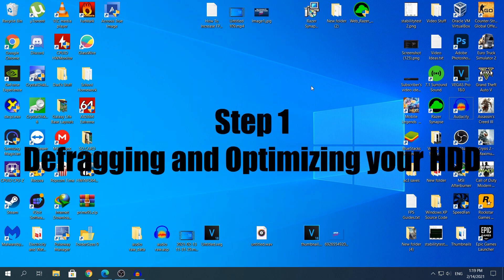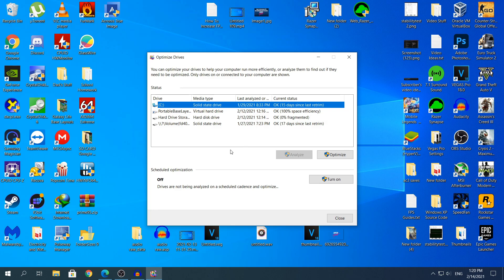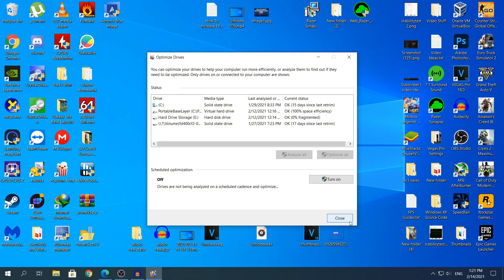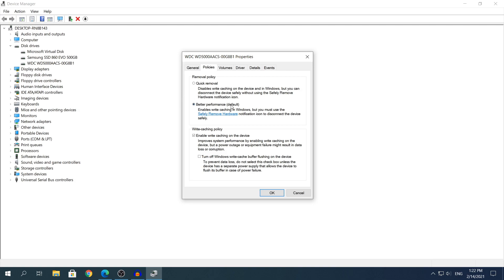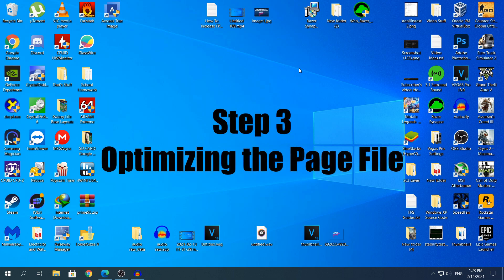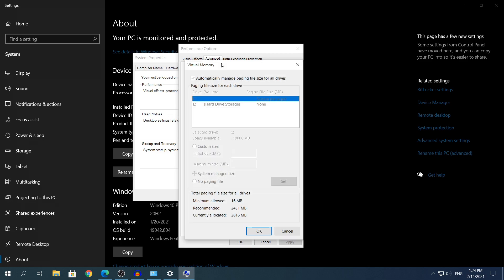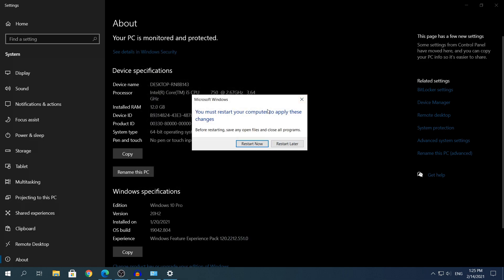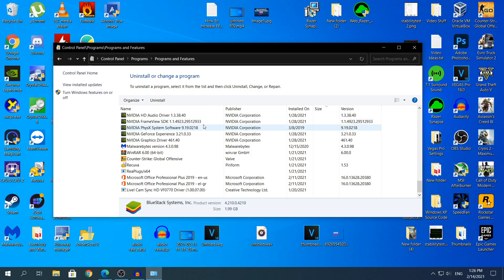How To Optimize and Speed Up Hard Drive In Windows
Hey what's going on guys my name is Alex and welcome back to another video. Today i'm going to show you How To Optimize and Speed Up Hard Drive In Windows

Timestamps:
0:00 Introduction
1:06 Defragging and Optimizing your HDD
2:30 Enabling the Write Caching
3:45 Optimizing the Page File
5:10 Uninstall programs that you don't use
5:52 Outro

If you see the chapters on my video, then it works, if it does not, well, i have tried multiple times but it doesn't work so if you do not see the chapters on this video then i can't do anything.

If you want to see my video about the optimization and speed up of SSD, here's the video i made back in 2019

None